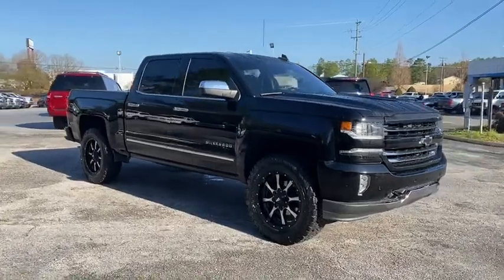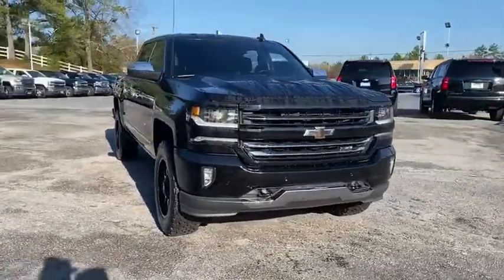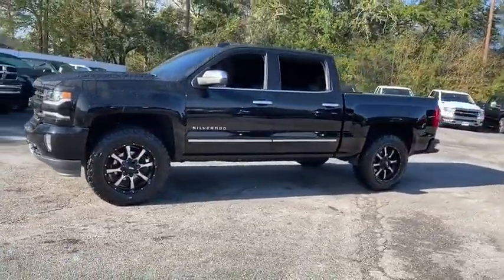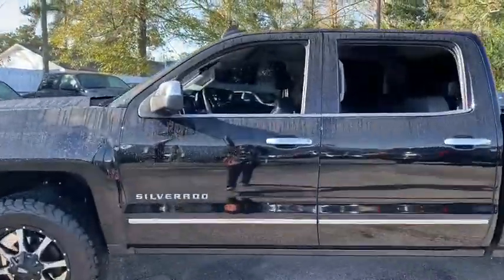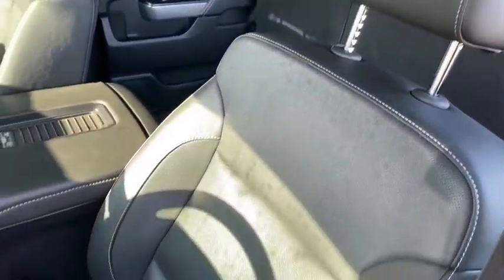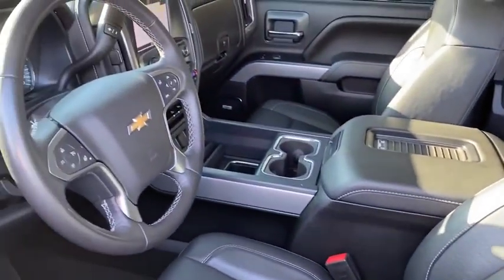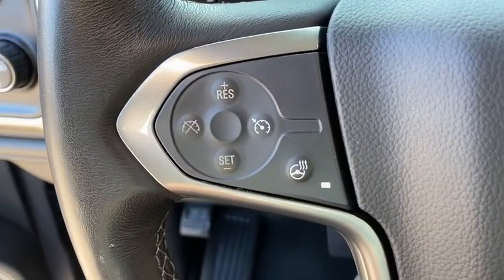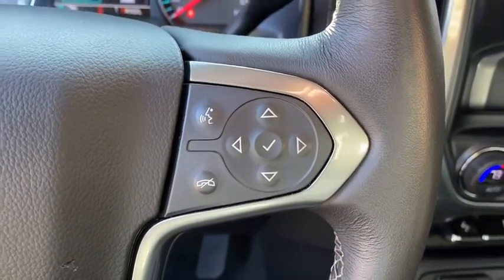2018 Chevrolet Silverado 1500 Augusta GA, Aiken, SC, Grovetown GA, Evans GA, North Augusta SC 4726WP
Black Used 2018 Chevrolet Silverado 1500 available at Master Automotive. Servicing Augusta, Georgia and Aiken, South Carolina as well as the Grovetown GA, Evans GA, North Augusta SC area.
2018 Chevrolet Silverado 1500 LTZ - Stock#: 4726WP - VIN#: 3GCUKSEC1JG364726

Master Automotive
3710 Washington Rd

This vehicle is located at Master Chevrolet Cadillac in Aiken, SC! Recent Arrival! Odometer is 1295 miles below market average!brbr20 MOTO METAL WHEELS, Silverado 1500 LTZ 2LZ, 4D Crew Cab, EcoTec3 5.3L V8, 8-Speed Automatic with Overdrive, 4WD, Black, 110-Volt AC Power Outlet, 150 Amp Alternator, 3.42 Rear Axle Ratio, 4.2 Diagonal Color Display Driver Info Center, 40/20/40 Front Split Bench Seat, 4-Wheel Disc Brakes, ABS brakes, Air Conditioning, Auto-Dimming Inside Rear-View Mirror, Automatic temperature control, Auxiliary External Transmission Oil Cooler, Bluetooth For Phone, Body Color Rear Bumper w/Cornersteps, Bose Speaker System, Brake assist, Chevrolet Connected Access, Chevrolet w/4G LTE, Color-Keyed Carpeting w/Rubberized Vinyl Floor Mats, Deep-Tinted Glass, Delay-off headlights, Dual front impact airbags, Dual front side impact airbags, Dual-Zone Automatic Climate Control, Electric Rear-Window Defogger, Electronic Stability Control, Exterior Parking Camera Rear, EZ Lift & Lower Tailgate, Front anti-roll bar, Front Body-Color Bumper, Front Center Armrest w/Storage, Front fog lights, Front Frame-Mounted Black Recovery Hooks, Front wheel independent suspension, Fully automatic headlights, Heated & Vented Front Seating, Heavy-Duty Rear Locking Differential, Hill Descent Control, Integrated Trailer Brake Controller, Leather Wrapped Heated Steering Wheel, Leather Wrapped Steering Wheel w/Cruise Controls, LED Taillamps w/Signature, Low tire pressure warning, Manual Tilt/Telescoping Steering Column, Memory seat, Occupant sensing airbag, Off-Road Suspension Package, OnStar & Chevrolet Connected Services Capable, Outside temperature display, Overhead airbag, Panic alarm, Perforated Leather Appointed Seat Trim, Power door mirrors, Power driver seat, Power passenger seat, Power Sliding Rear Window, Power steering, Power Windows w/Driver Express Up, Rear 60/40 Folding Bench Seat (Folds Up), Rear Chrome Bumper, Rear seat center armrest, Remote keyless entry, Remote Locking Tailgate, Remote Vehicle Starter System, Security system, Speed control, Speed-sensing steering, Spray-On Pickup Box Bed Liner, Steering wheel mounted audio controls, Tachometer, Telescoping steering wheel, Theft Deterrent System (Unauthorized Entry), Thin Profile LED Fog Lamps, Tilt steering wheel, Traction control, Trailering Package, Trip computer, Turn signal indicator mirrors, Ultrasonic Front & Rear Park Assist, Variably intermittent wipers, Voltmeter, Wireless Charging. CARFAX One-Owner. Clean CARFAX.brbr2018 Chevrolet Silverado 1500 LTZ 2LZ EcoTec3 5.3L V8 BlackbrbrAt Master, we develop relationships with our customers that last a lifetime. Our motto is After We Sell, We Serve. Since 1937. But it's more than a motto, it's how we do business.- Will Schafer, President - Celebrating 82 Years of Commitment to Customer Service and our Community. A Multi-Generation Family Business - Locally Owned and Operated.
3.42 Rear Axle Ratio,Heavy-Duty Rear Locking Differential,Wheels: 18 x 8.5 Bright Machined Aluminum,40/20/40 Front Split Bench Seat,Leather Appointed Seat Trim,Heated Driver & Front Passenger Seats,Off-Road Suspension Package,Radio: AM/FM 8 Diagonal Color Touch Screen,SiriusXM Satellite Radio,Electric Rear-Window Defogger,Color-Keyed Carpeting w/Rubberized Vinyl Floor Mats,OnStar & Chevrolet Connected Services Capable,110-Volt AC Power Outlet,Spray-On Pickup Box Bed Liner,Trailering Package,Remote Vehicle Starter System,Manual Tilt/Telescoping Steering Column,Thin Profile LED Fog Lamps,Deep-Tinted Glass,Remote Keyless Entry,Chrome Bodyside Moldings,Power Windows w/Driver Express Up,Power Sliding Rear Window,Rear 60/40 Folding Bench Seat (Folds Up),Remote Locking Tailgate,Bluetooth For Phone,Chevrolet Connected Access,Rear Wheelhouse Liners,Driver & Front Passenger Illuminated Vanity Mirrors,Dual-Zone Automatic Climate Control,Auto-Dimming Inside Rear-View Mirror,Hill Descent Control,Chrome Cap Power-Adjustable Heated Outside Mirrors,150 Amp Alternator,Chrome Mirror Caps,Auxiliary External Transmission Oil Cooler,Chrome Door Handles,Body-Color Headlamp Bezels,LED Taillamps w/Signature,Leather Wrapped Steering Wheel w/Cruise Controls,EZ Lift & Lower Tailgate,Single Slot CD/MP3 Player,Body-Color Grille Surround,HD Radio,4.2 Diagonal Color Display Driver Info Center,Front Frame-Mounted Black Recovery Hooks,Universal Home Remote,Steering Wheel Audio Controls,Body Color Rear Bumper w/Cornersteps,6 Speake